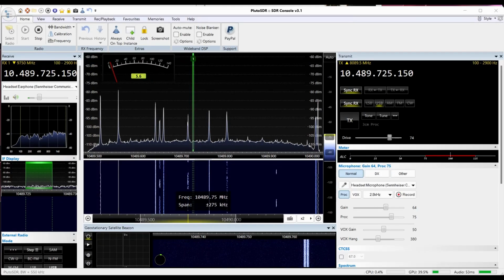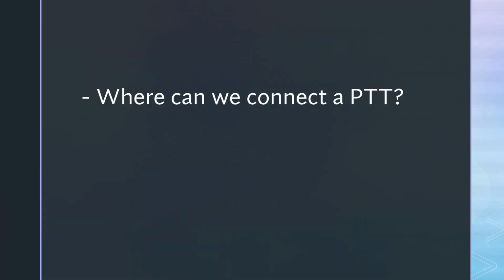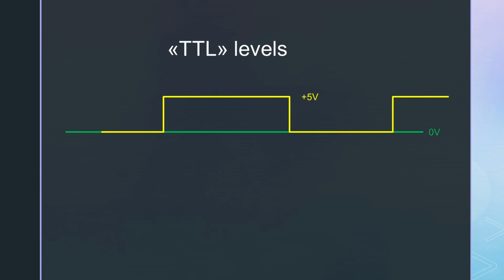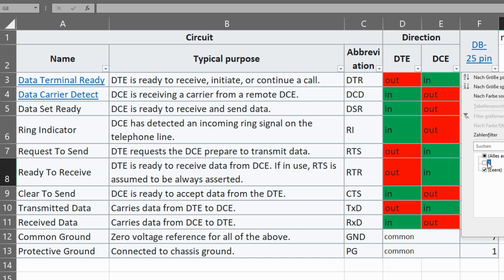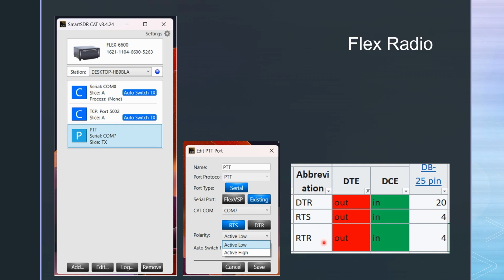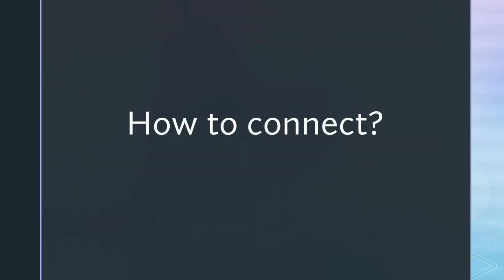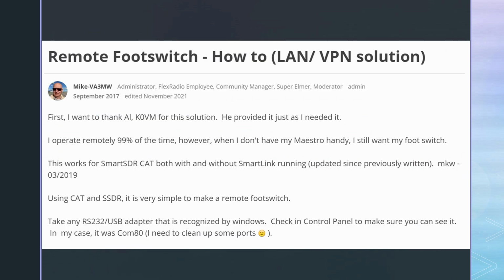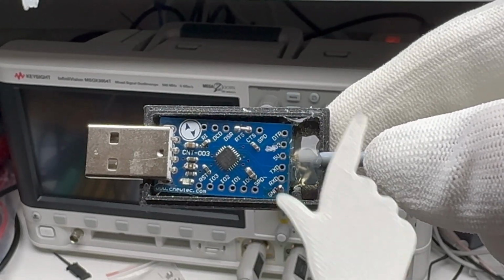Simple Pedals for PC software (PTT for HAMradio, SDR console, FlexRadio)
I use the SDRconsole software for my QO-100 station and SmartSDR for my Flex radio. Both have in common that they run on a PC. I like such programs because they work with a mouse. With one exception: I want a PTT, preferably a foot switch, to keep my hands free.
I had to search and experiment till I found out how it works. I want to save you this time and share my learnings. No worries: It will be a short video.

USB-to-Serial adapter
USB-DB9 connector (not tested)
DB9 connector
Shielded cable

For AliExpress For Amazon.de
For Amazon UK For ebay.com